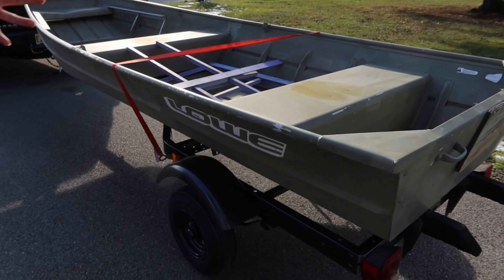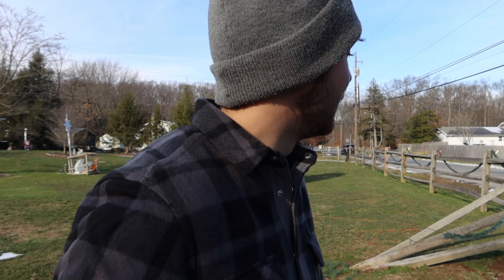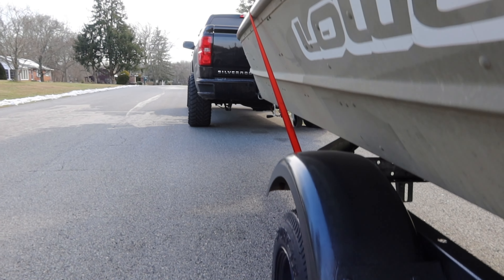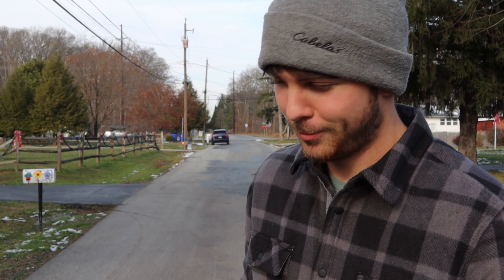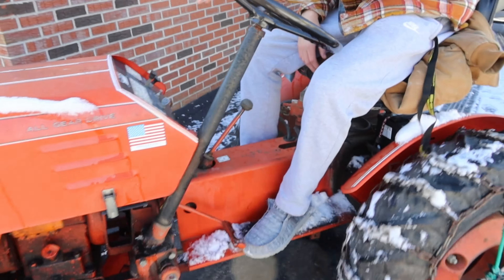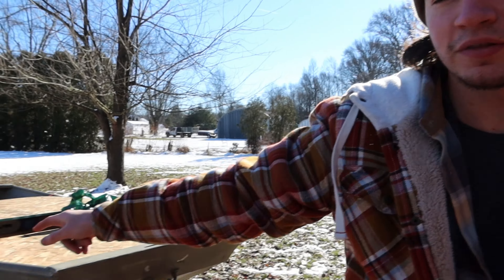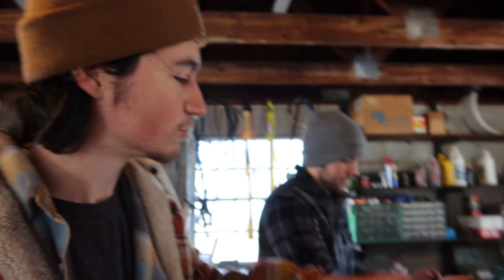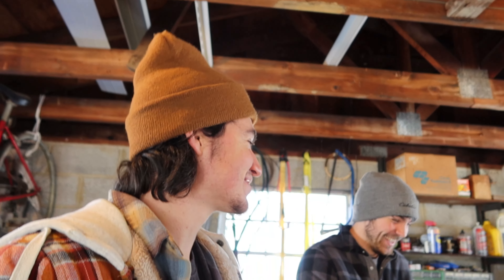Turning Jon Bot Into A Mini Bass Boat!!! (Part 1)